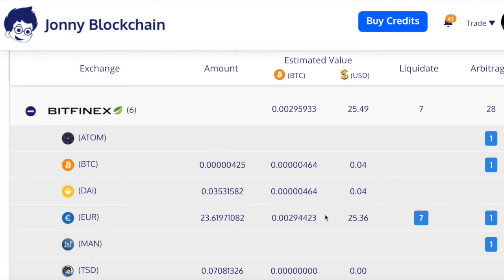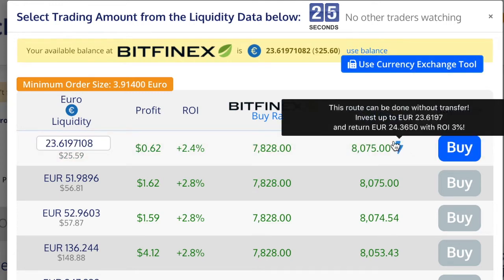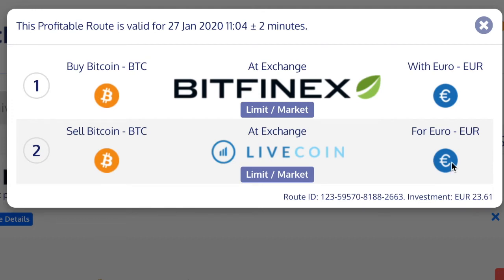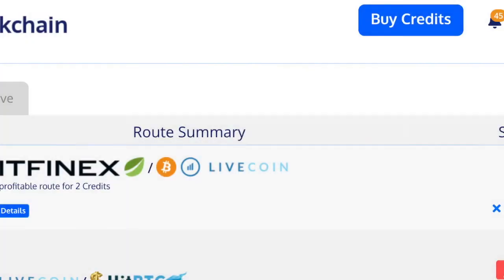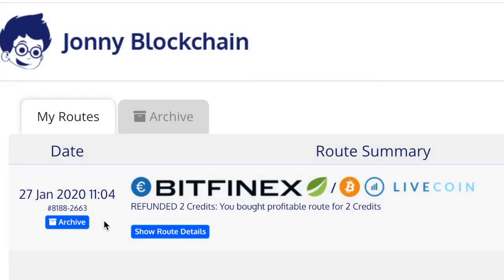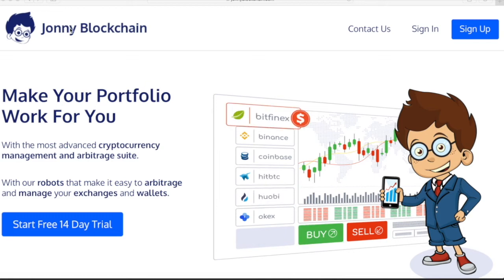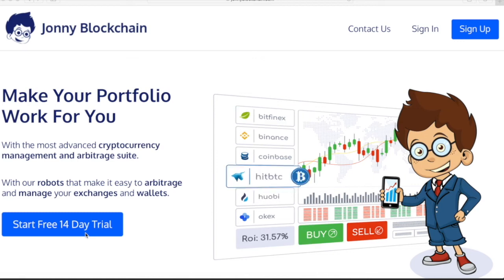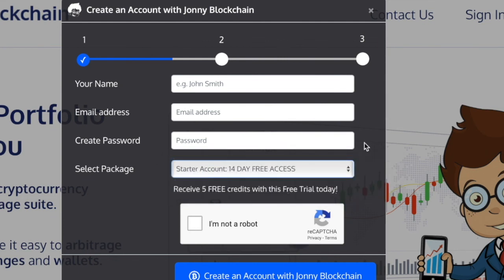How to arbitrage trade Euro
In currency arbitrage, the trader would take one euro, convert that into dollars with Bank A and then back into euros with Bank B. The result is a profit

Arbitrage trading
Arbitrage is the simultaneous purchase and sale of an asset to profit from an imbalance in the price. It is a trade that profits by exploiting the price differences of identical or similar financial instruments on different markets or in different forms